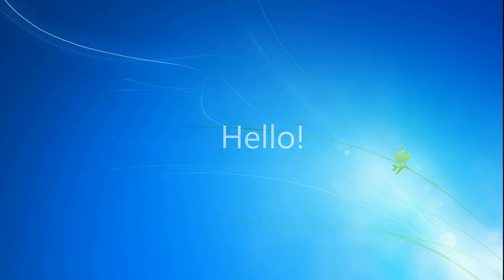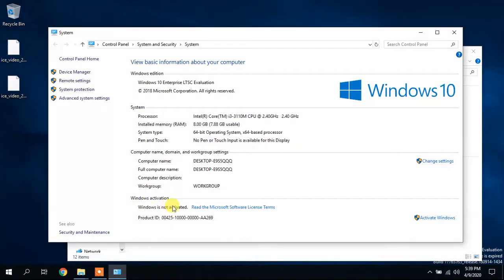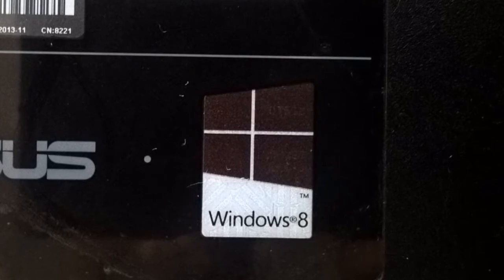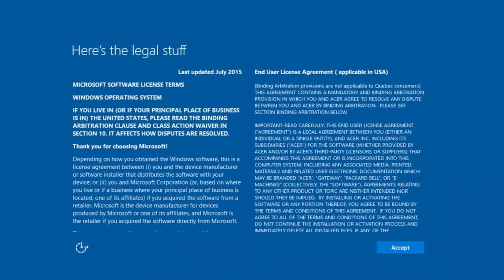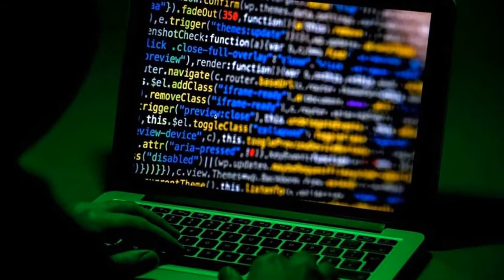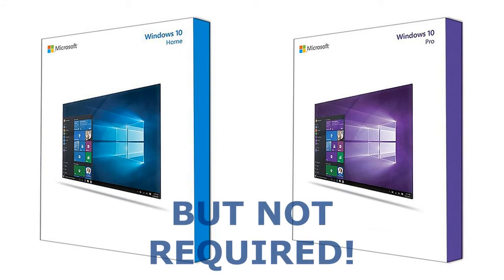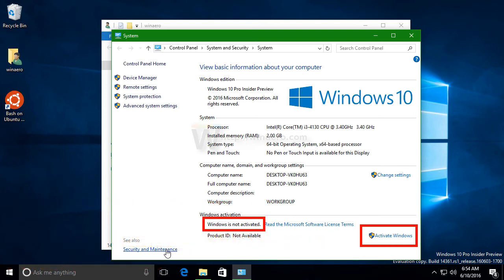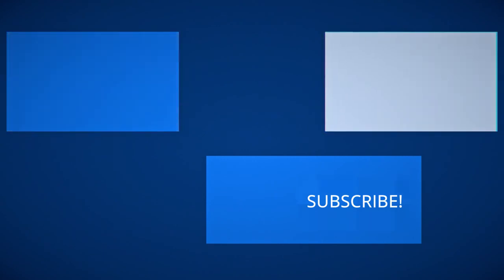How to ACTIVATE WINDOWS 7, 8, 10? Is it Required?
How to find out is Windows 10 activated? Is it required to activate windows 7 or 10? What ways you can activate it? Activation of Windows at different angles. Cheap codes